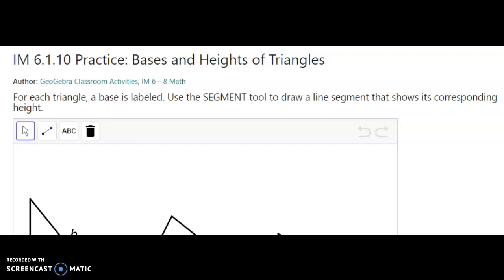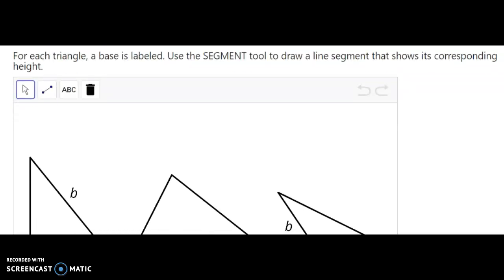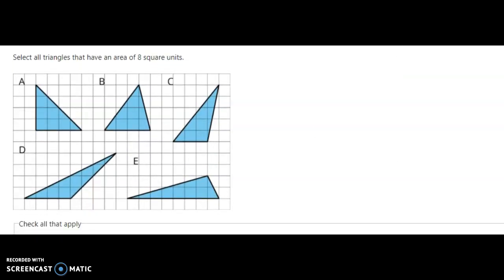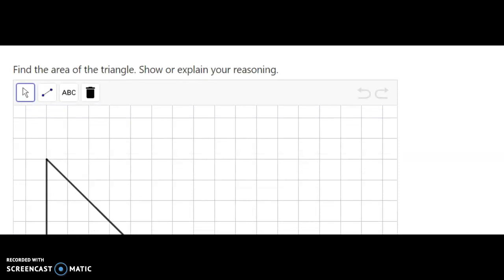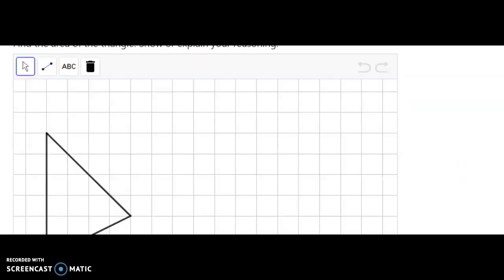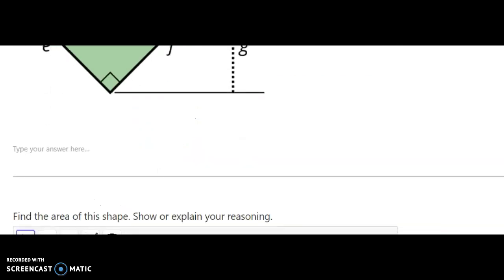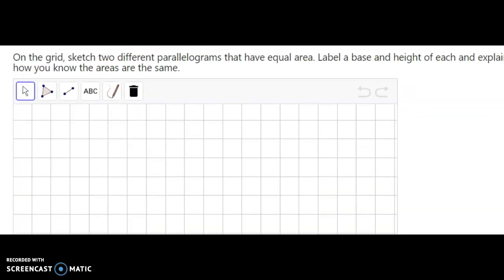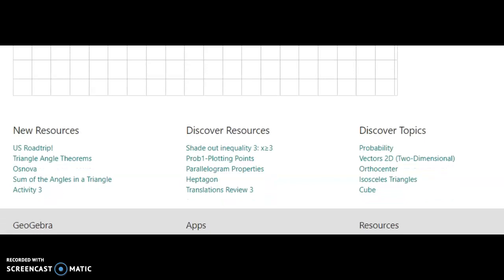GeoGebra Explanation 6.1.10